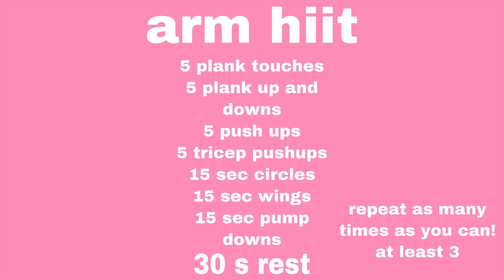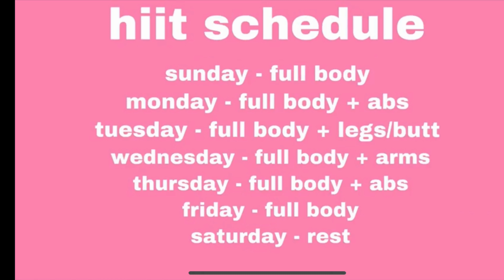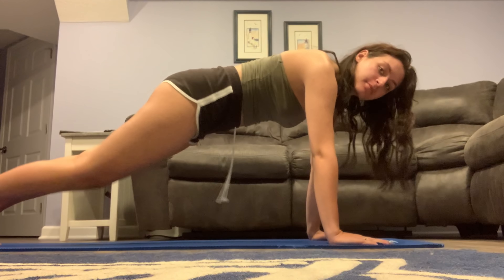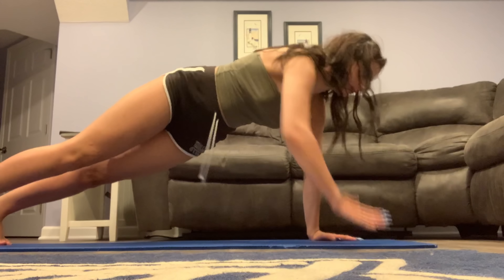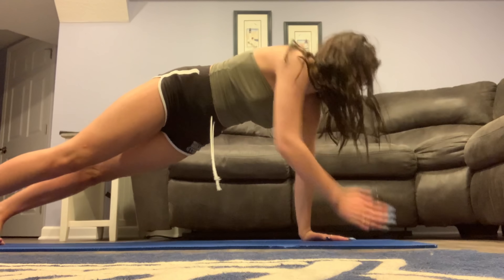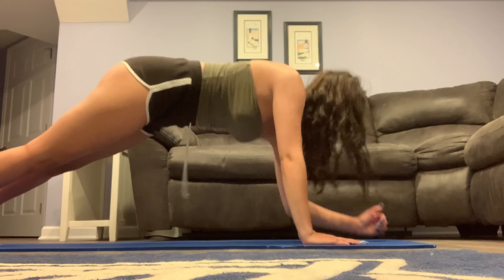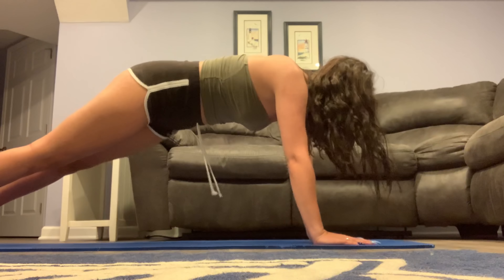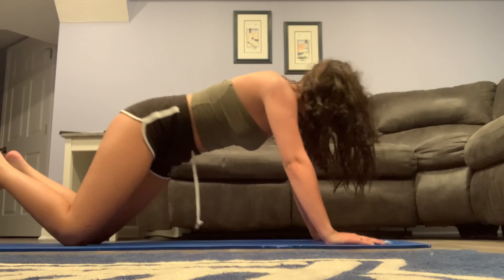Arm Workout HIIT series pt 4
Hey guys! this is the last part of the hiit series so I hope you all like it!